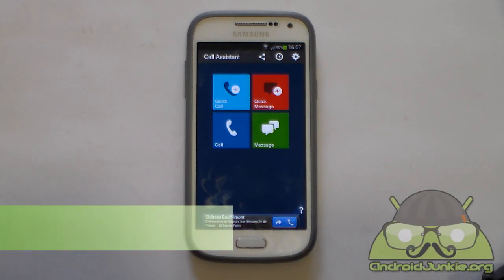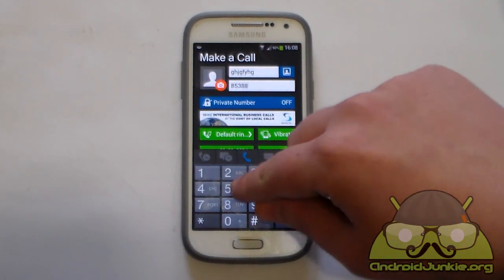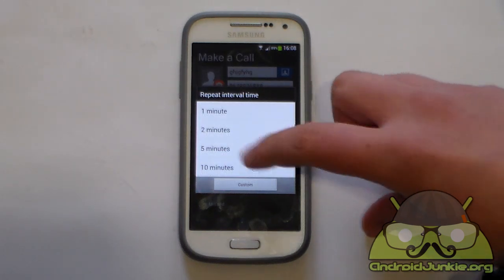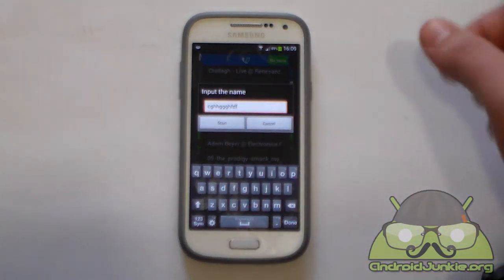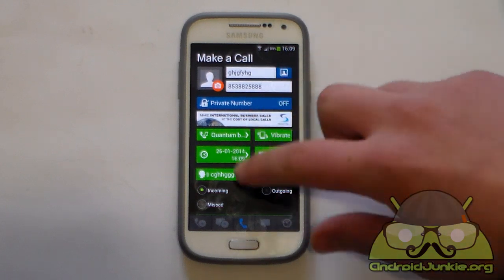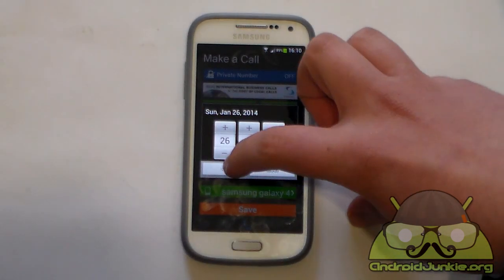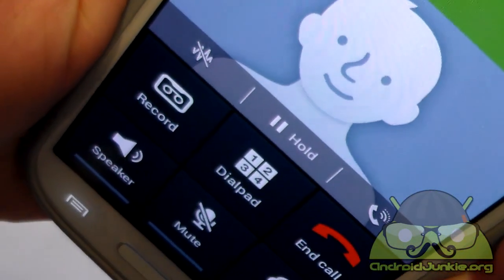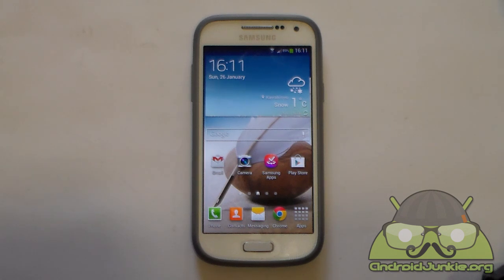How to make a fake call on Android